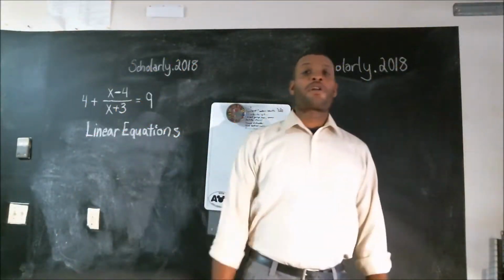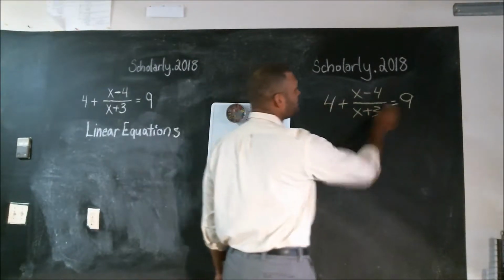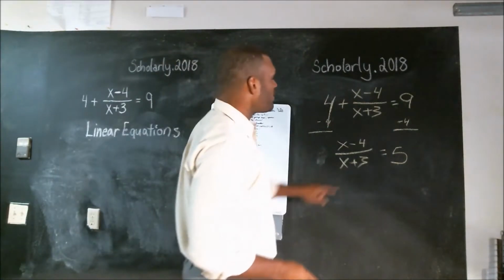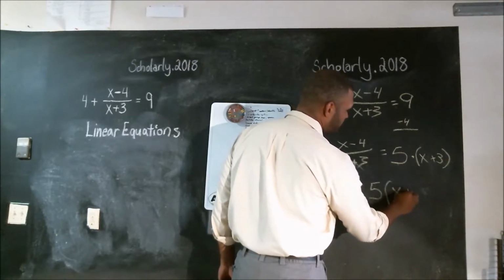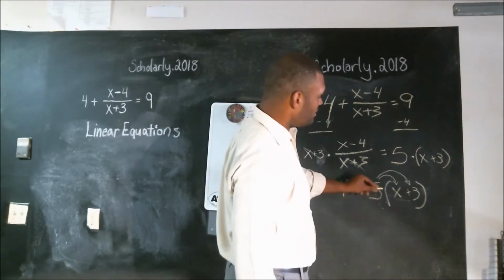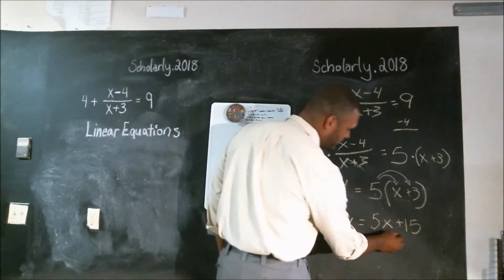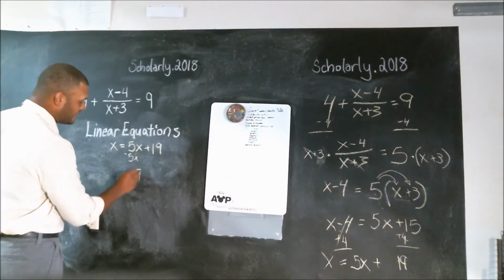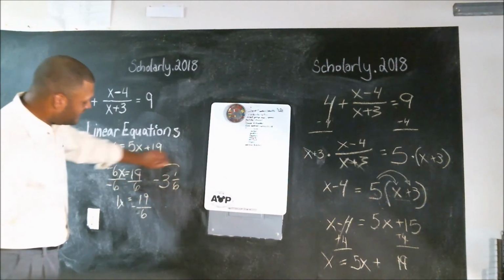Linear Expressions & Equations Scholarly 2018